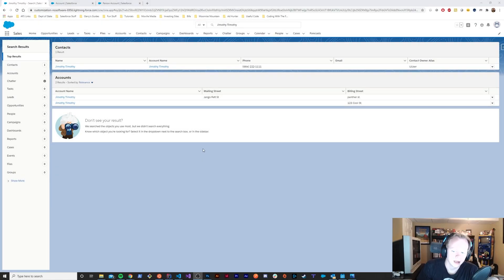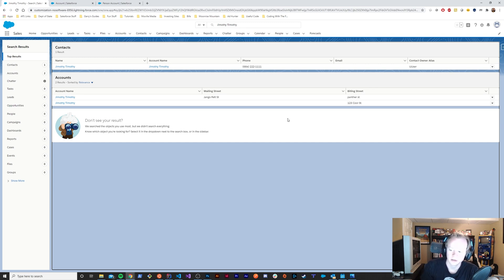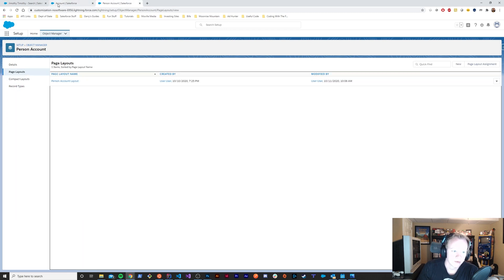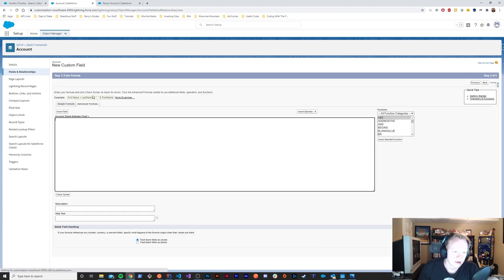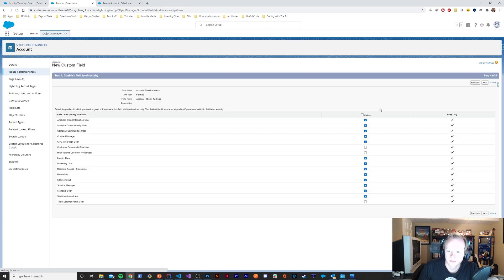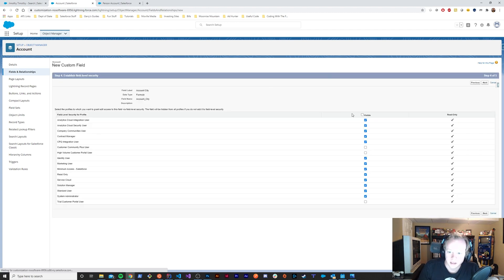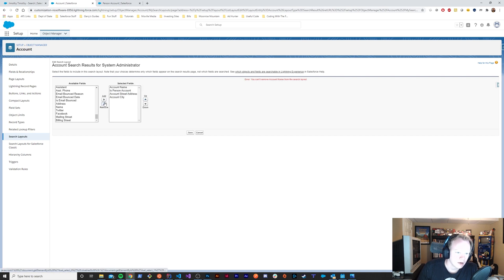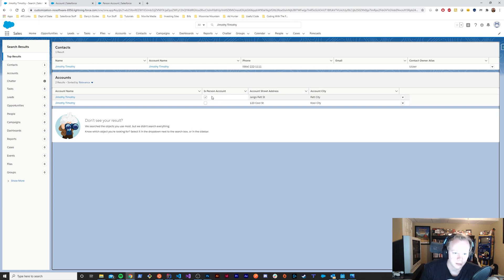Salesforce Admin Tutorial: How to Create Person Account Search Layouts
In this video we go over how to leverage formula fields to create search layouts for person accounts in an org that leverage both business and person accounts. It's pretty simple but there is no solution to this online that I could find anywhere.

For more information on this check out the blog post

Table of Contents:

0:00 - Intro
0:22 - The problem with person account search layouts
2:59 - How to solve the search layout problem
8:00 - Demoing the solution
8:57 - Outro